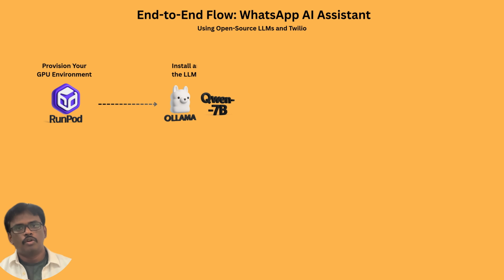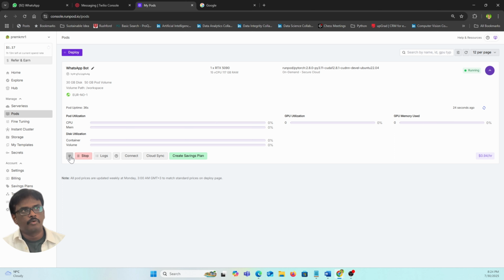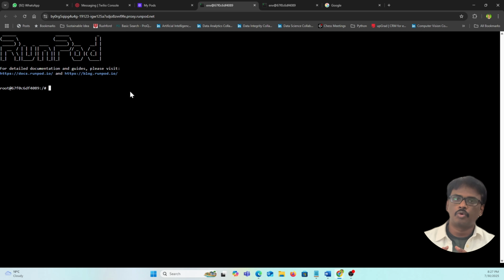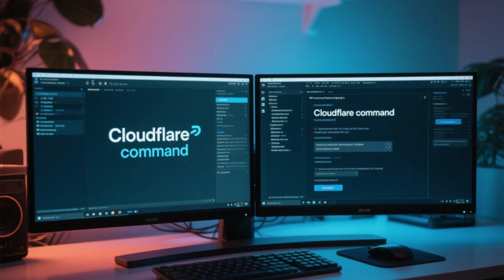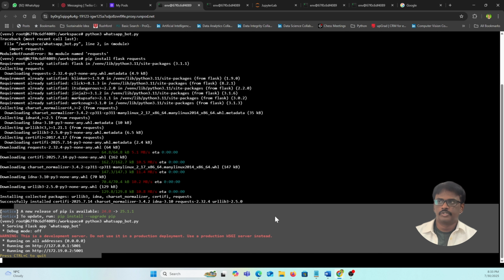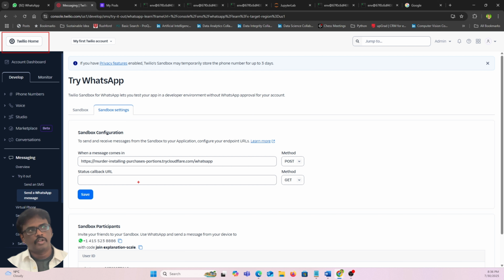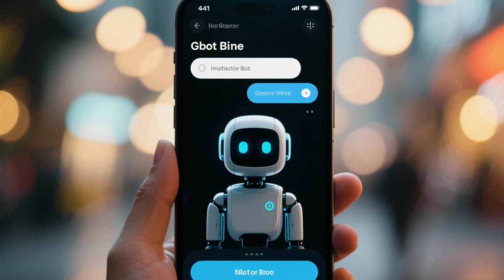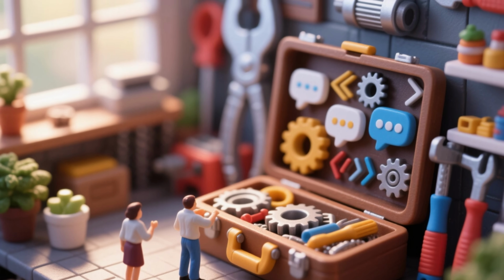I Built a WhatsApp AI Bot with RunPod + Open Source Model - Qwen2.5 LLM (and It Actually Works 😅)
In this video, I’ll show you how to build a fully functional **WhatsApp chatbot powered by Qwen2.5 LLM** — running locally on **RunPod** with **Flask, Cloudflare Tunnel, and Twilio Sandbox**.

This isn’t just another dry tutorial — I’ve added some humor along the way to keep things fun while we dive into GPU pods, LLMs, and real-time WhatsApp messaging!

What you’ll learn in this video:
1. Setting up a **RunPod GPU environment**
2. Installing **Ollama** and pulling the Qwen 7B model
3. Creating a **Flask API** to connect with the LLM
4. Exposing services securely via **Cloudflare Tunnel**
5. Running a **WhatsApp bot script** with Twilio Sandbox
6. Testing real-time WhatsApp conversations with the AI bot
7. Managing RunPod billing (so your credits don’t vanish 😅)

Tech Stack:
- RunPod (GPU on demand)
- Ollama + Qwen2.5 LLM
- Flask (Python API)
- Cloudflare Tunnel
- Twilio Sandbox for WhatsApp

Fun + AI + Practical = That’s what this channel is about.